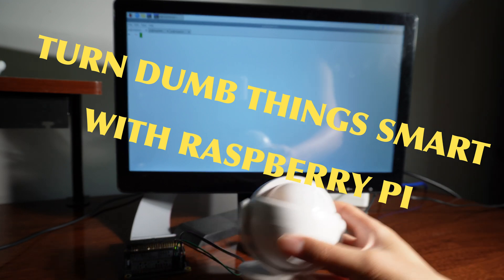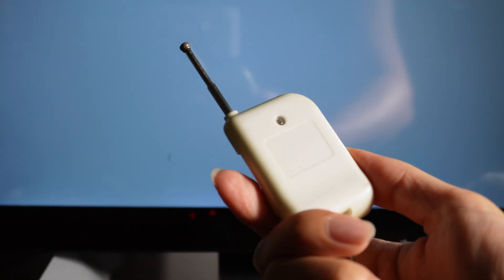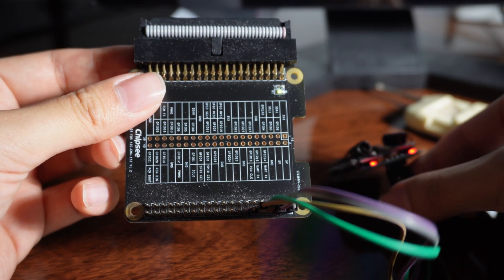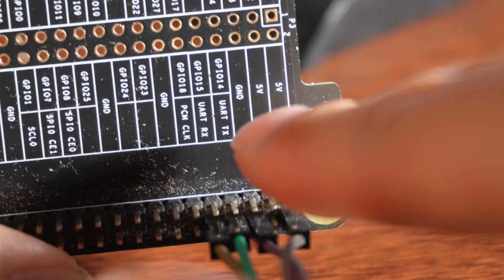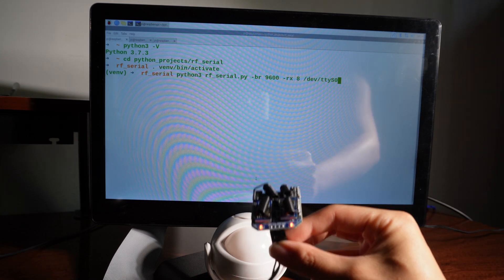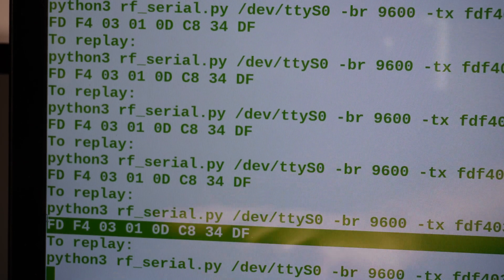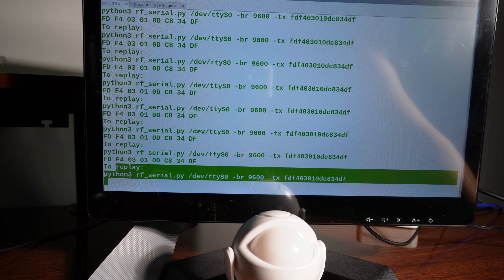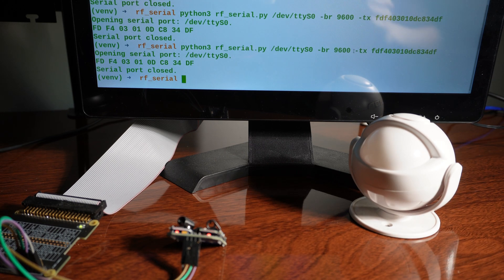Raspberry Pi 433MHz Home Alarm with Python (Part 1)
I attached a UART radio frequency encoder and decoder module to Chipsee AIO-CM4-156 Raspberry Pi computer, wrote a Python script to copy the remote control signal of a dumb alarm. Then replay the signal to control the alarm from the all in one Pi computer.

This hack can be applied to many places where there are 315MHz or 433MHz with many encoding formats(1527/2262 and other RF chips).

This video (part 1) shows an overview (how to connect pins, how it works).

0:00 Introduction
2:59 Connect Pins
5:15 Python Receive Signal
8:31 Python Send Signal